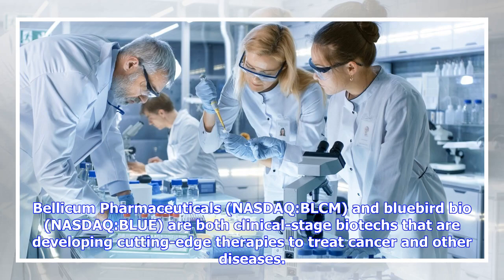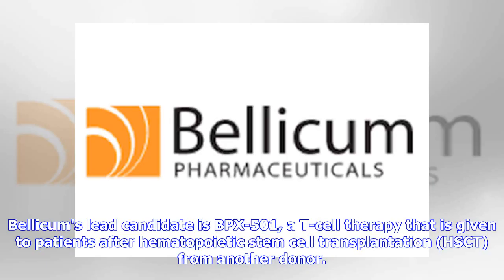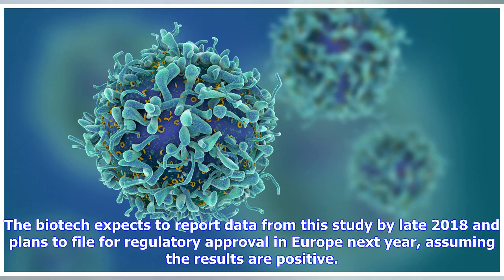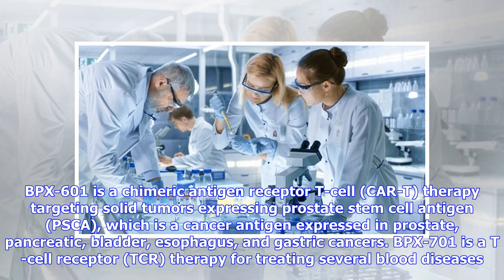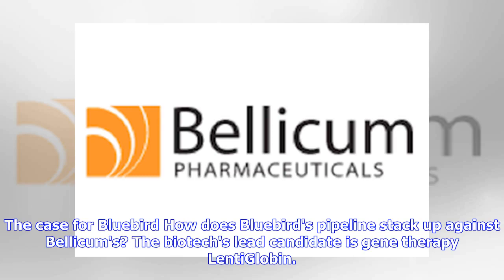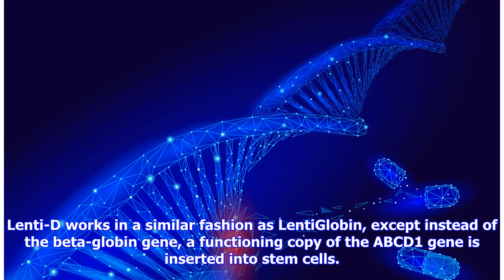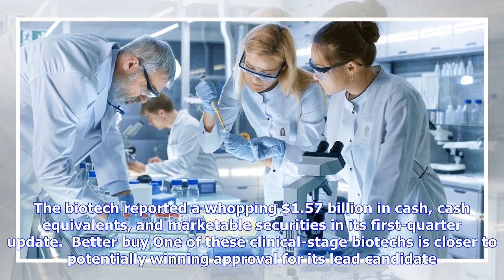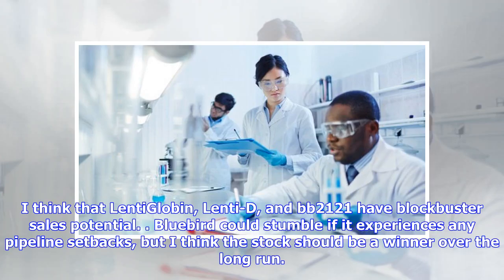Breaking News | Better Buy: Bellicum Pharmaceuticals, Inc. vs. bluebird bio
Bellicum Pharmaceuticals (NASDAQ:BLCM) and bluebird bio (NASDAQ:BLUE) are both clinical-stage biotechs that are developing cutting-edge therapies to treat cancer and other diseases. But the fortunes of these two biotechs have been very different over the last 12 months. Bellicum stock is down 37% during the period, while Bluebird's share price has soared more than 125%. What do each of these biotech stocks have to offer investors now? And which is the smarter pick? Here's how Bellicum and Bluebi...